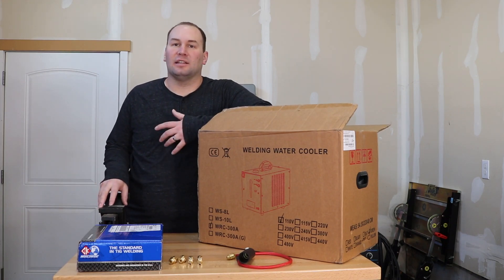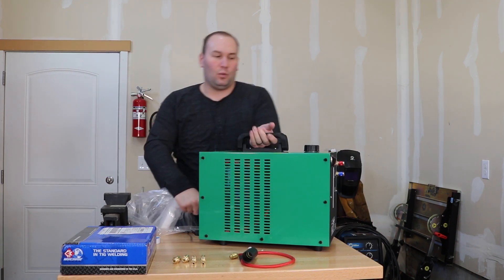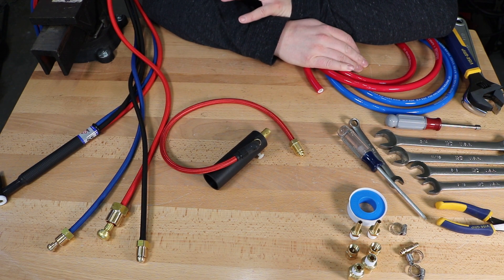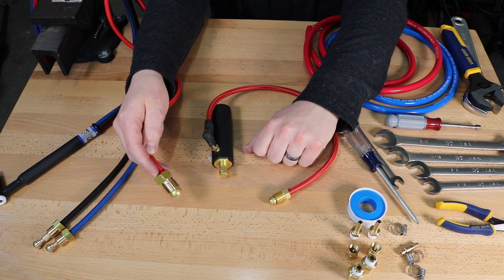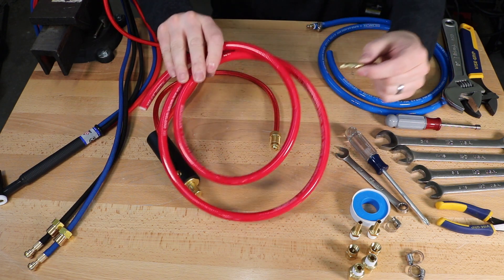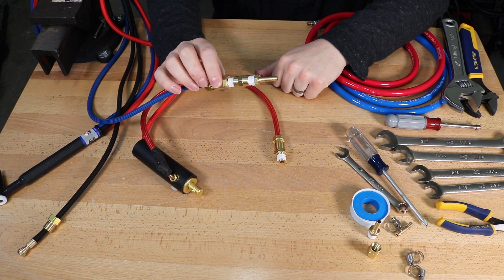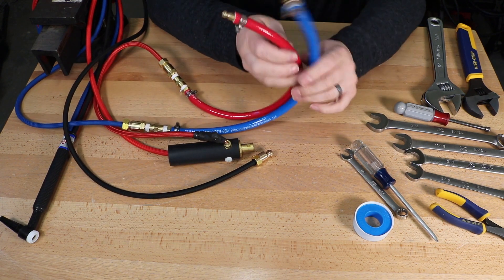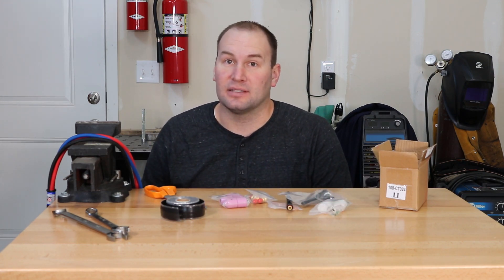Setting Up a Water Cooled TIG Torch - Ebay TIG Cooler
I upgraded my TIG welder with a CK number 20 water cooled TIG torch and an Ebay water cooler. Thiw was installed on a Miller Dynasty 200 DX. I was going to build a DIY TIG cooler, but found an imported cooler on Ebay. In this video I show all the connectors that you will need to set up a water cooled torch on your inverter TIG welder.

Stuff I used:
CK20 TIG Torch
Water Cooler
5/8 LH to 1/4 Male NPT
Barbed Fittings
DINS Connector